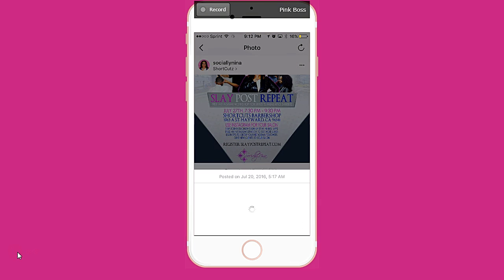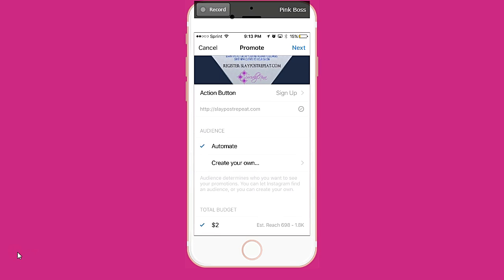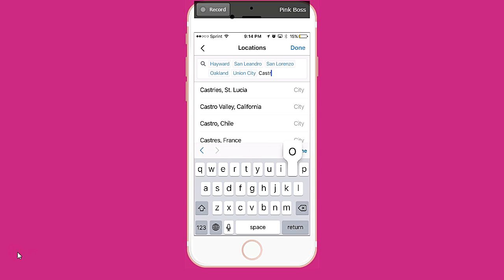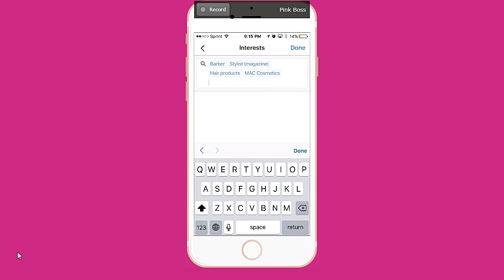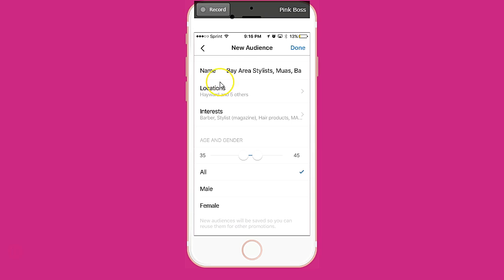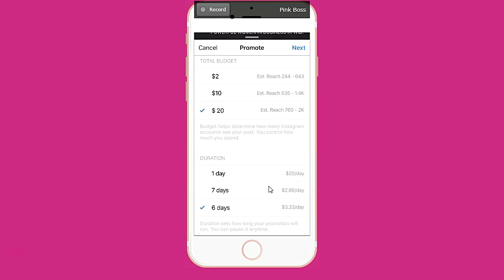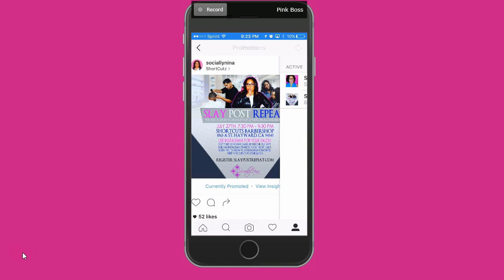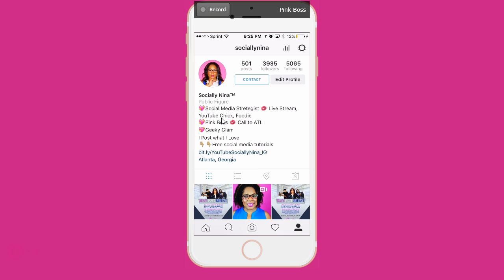Instagram Advertising Tool - Instagram Promote Feature 2016 - Paid Ads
The new Instagram advertising tool is here. Instagram online now gives you the tools to promote your instagram posts right from your phone.  YES you can now create paid advertisements from your Instagram account.  This means you can truly use Instagram as a Business Marketing Tool.  In this video I'll show you how to create a simple ad to draw in leads with Instagram. It's really easy to setup Instagram Advertising. Watch the short video and let me know when you create your own add.

Note: You have to have an Instagram Businsess account to do this. If you'd like to learn how to swith your Instagram account to a business account,

** How to get Free Instagram Analytics - tutorial coming soon**

How to use Instagram Promote for Instagram Advertising

sociallynina,instagram advertising,sociallynina,instagram,instagram marketing,instagram for business,how to use instagram to market your business,create an instagram,create an instagram account,instagram business,instagram com sign in,instagram login,instagram online,sign in instagram,How to switch to instagram business,how to setup instagram business account,how to get instagram analytics,instagram followers,promote